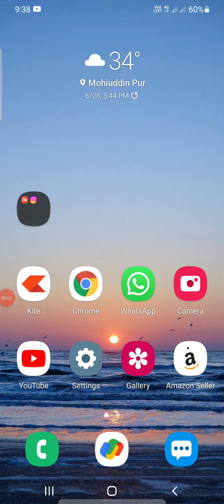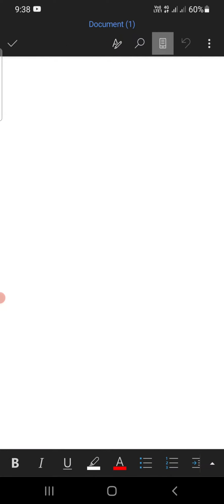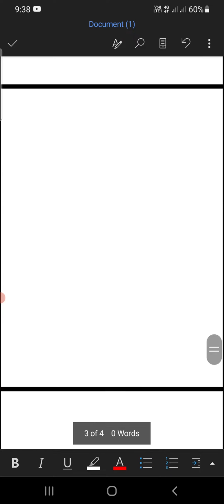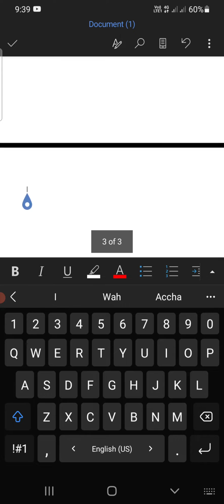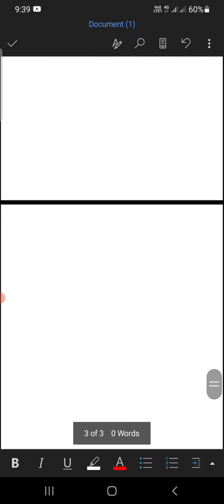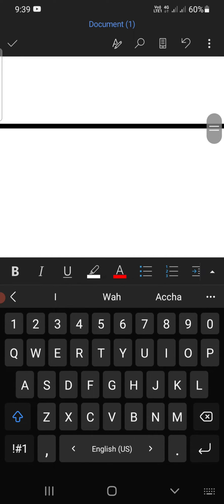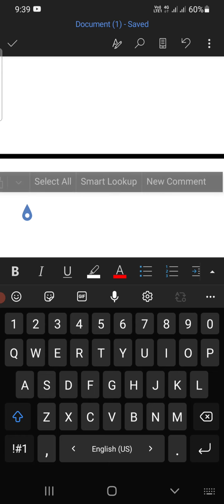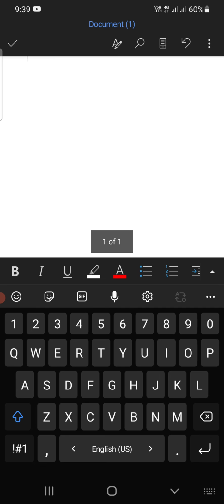How To Delete Extra Pages in MS Word in Mobile (2025)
MSword Microsoft Learn how to delete blank pages or extra pages in Microsoft Word app in your android/iPhone mobile.